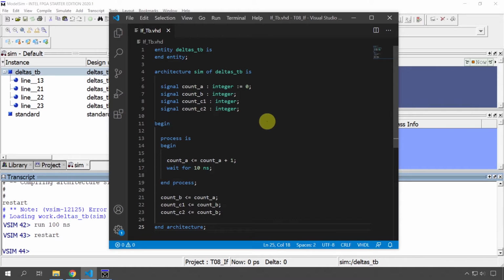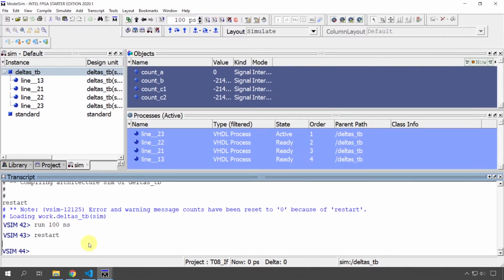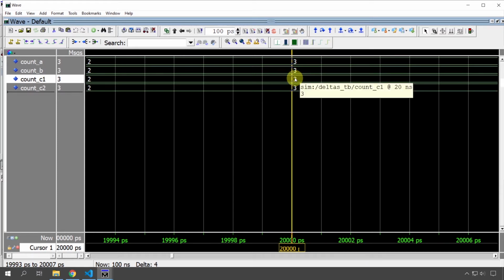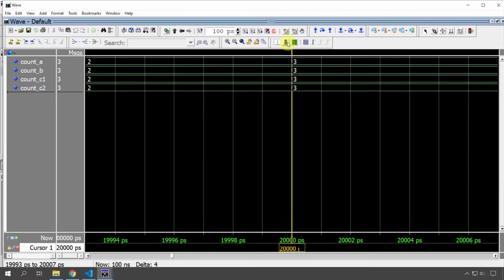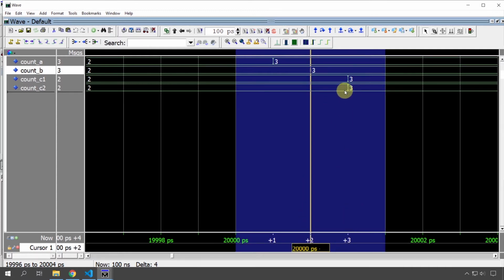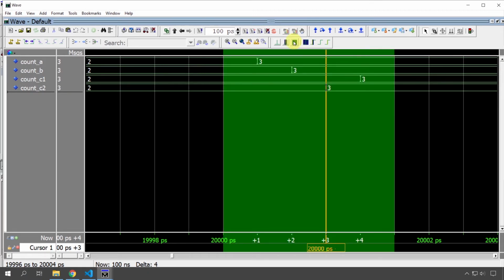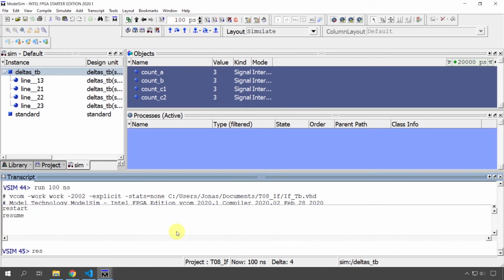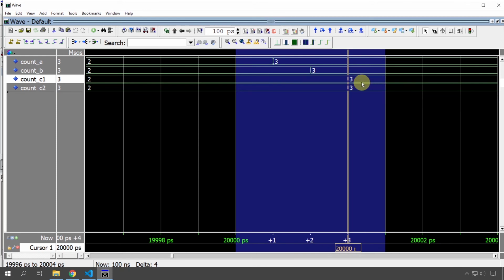How to show delta cycles in the ModelSim waveform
To show delta cycle delays in the ModelSim waveform, click the "Expanded Time Deltas Mode" button in the wave view. The "Expanded Time Events Mode" button shows each signal transition separately but is less useful, as explained in the video.